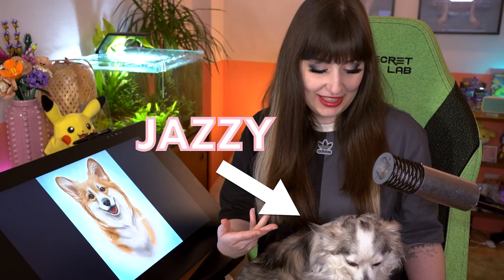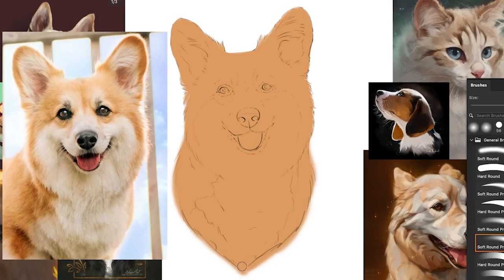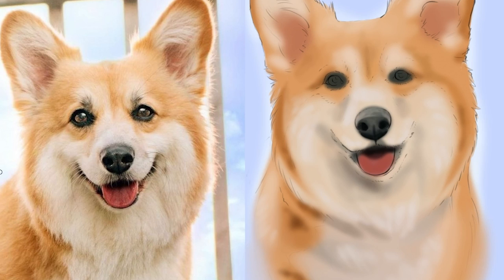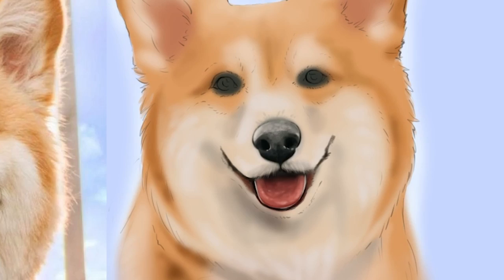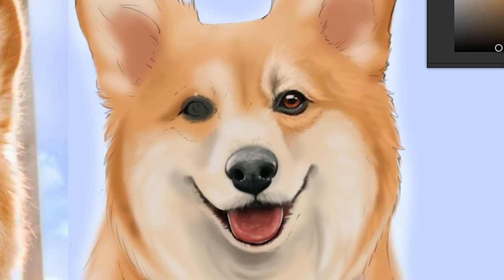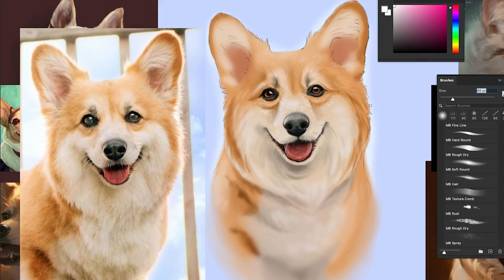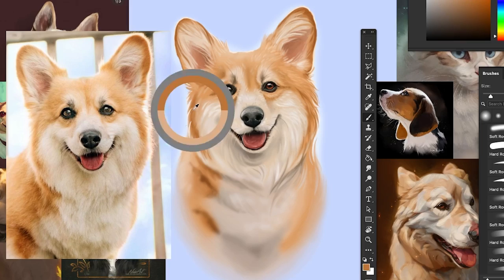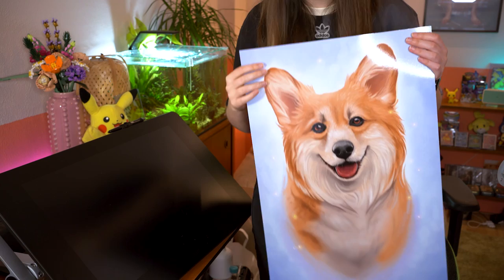Digital Art Dog Portrait - Painting Maxine from TikTok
Hellloooo! Today I drew Maxine the corgi, she is very well known to be riding her dads backpack on subways etc! I think she was one of the first doggies I saw and followed on TikTok so I had to draw her for this :-) I plan on drawing more famous pets cause it's just a lot of fun to draw them, they make me so happy!!!